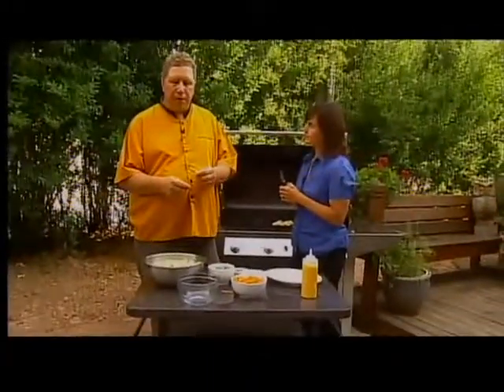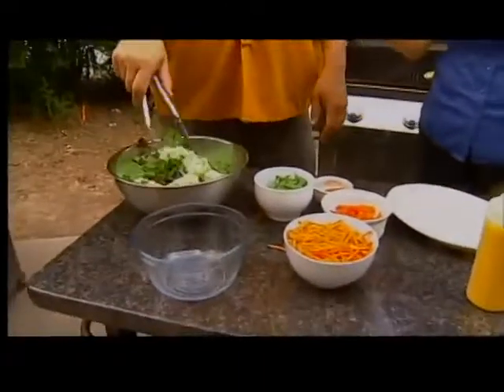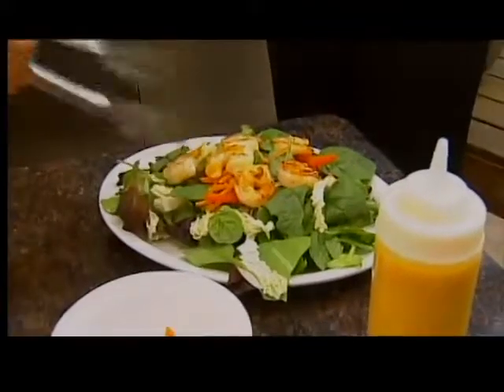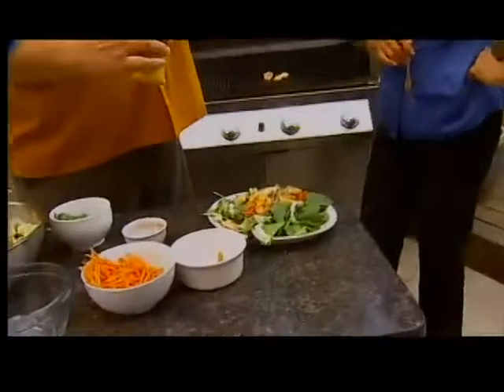GDW7 Mustard Seed Cafe